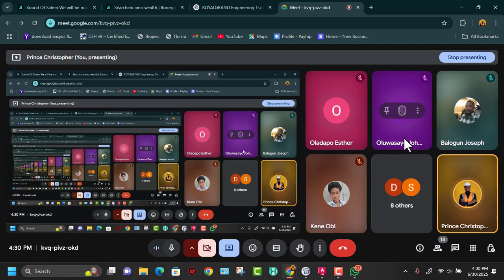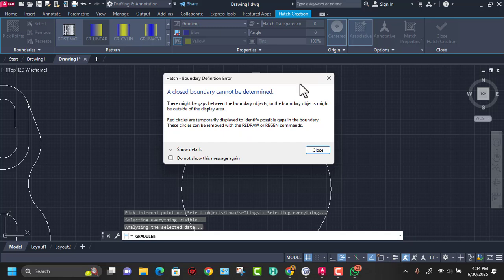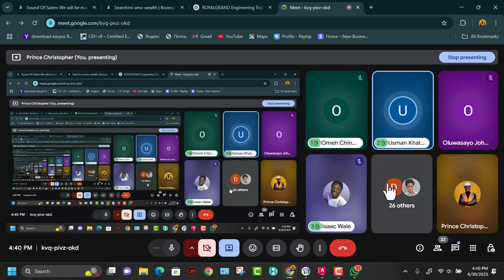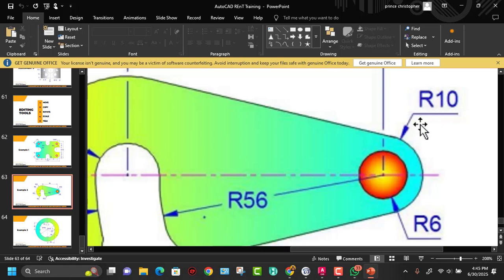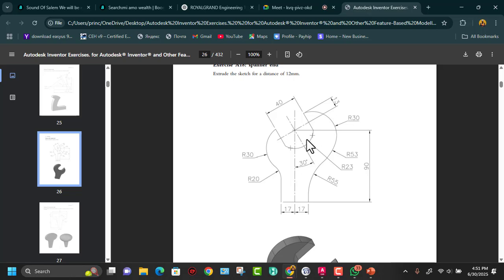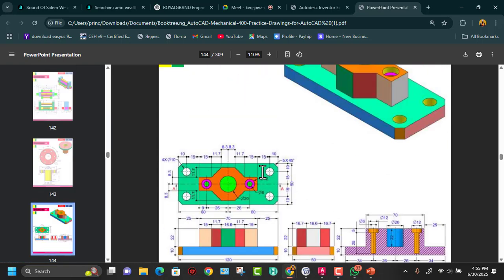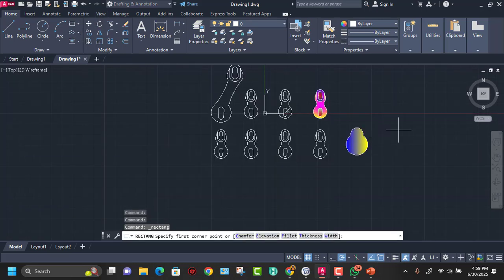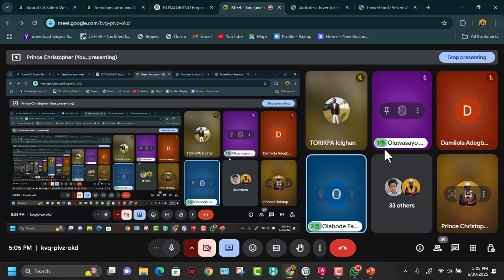AutoCAD Overview Session